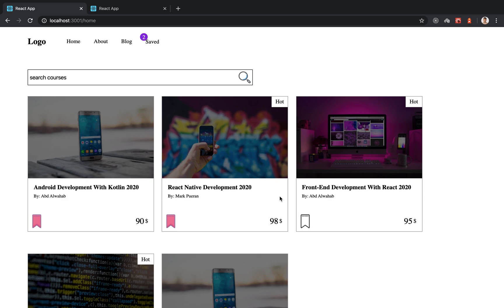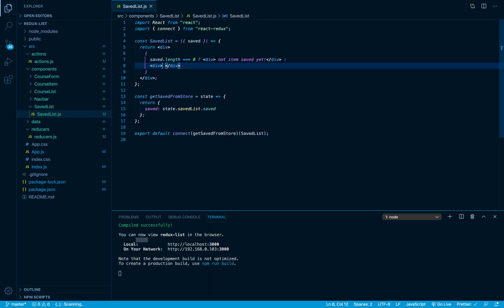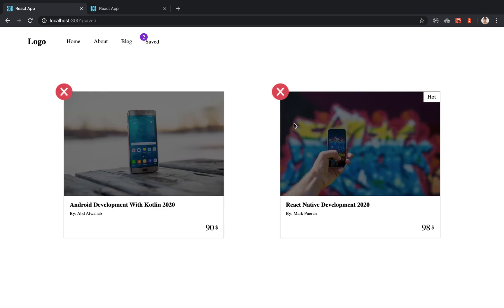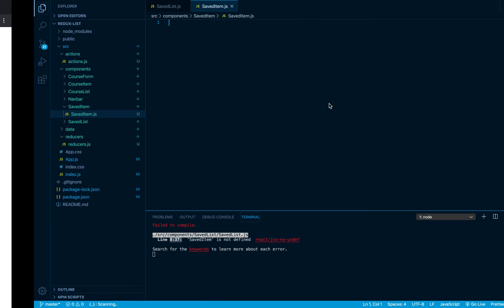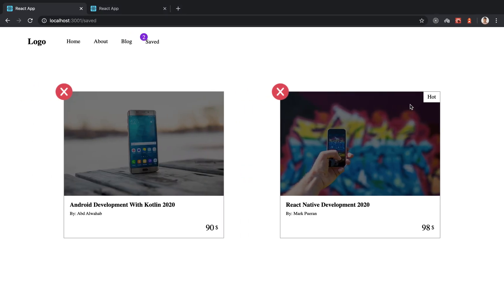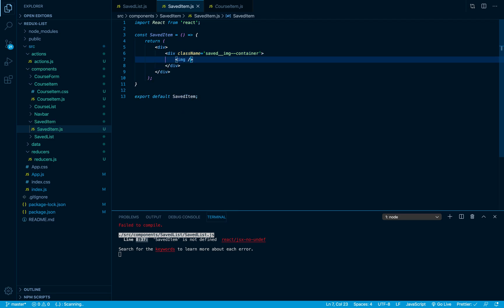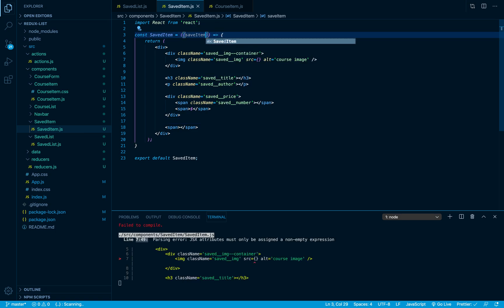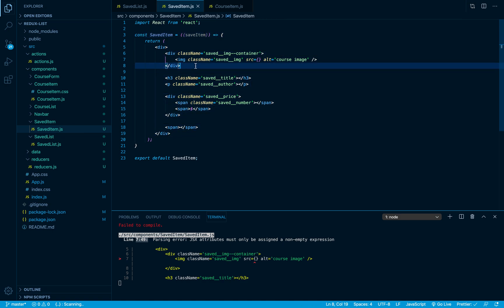26-Redux Tutorial || Render the saved array items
This Redux Tutorial is For React Developers, so you need to have basic react to get the most of out of this course, in this course we will tech you react state  management from scratch.

in this video I will show you How to Add the Course Form Component and also I will show how dose react-redux fit together,

if you are a react beginner and you want to learn more about react then check out our reactjs course here on this channel, it will tech you a lot about react and how to build UI with react

also if you want to learn more about javascript then we do have a crash course about learning javascript from scratch and it will tech you also es6